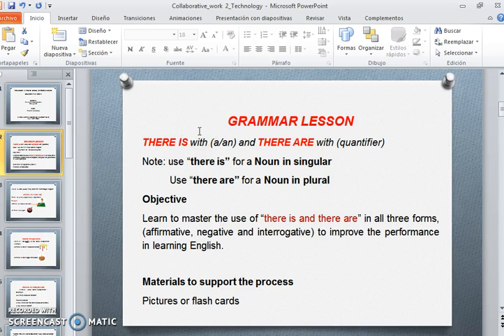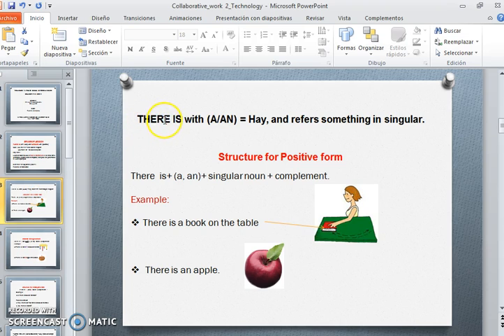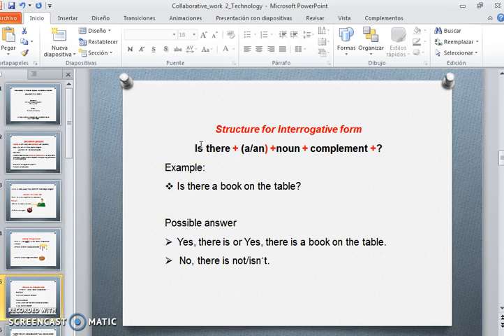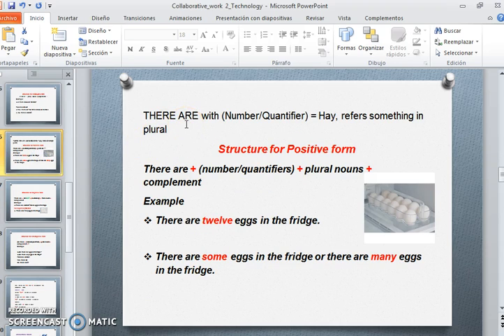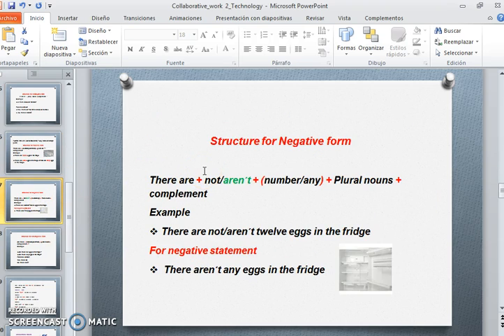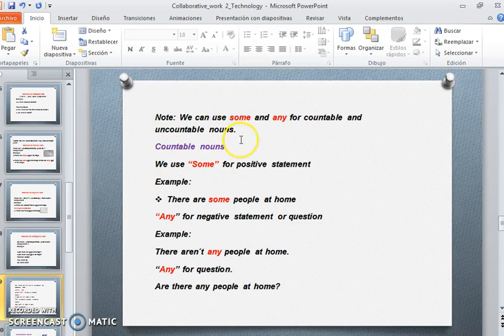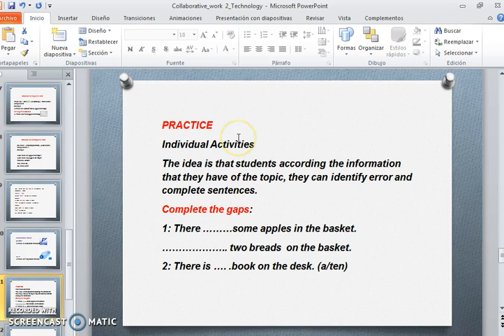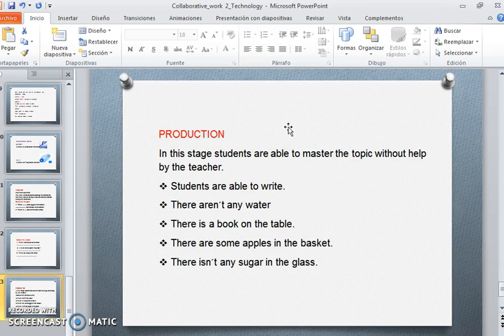Grammar Lesson about There is and There are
It is an important Lesson for learning how to Use There is and There are.